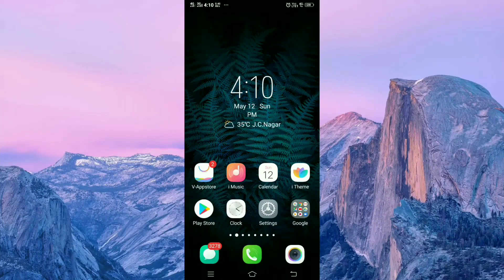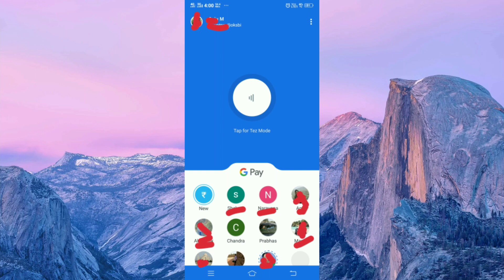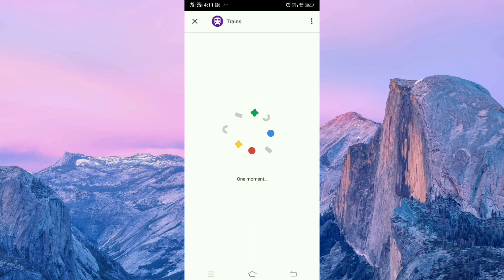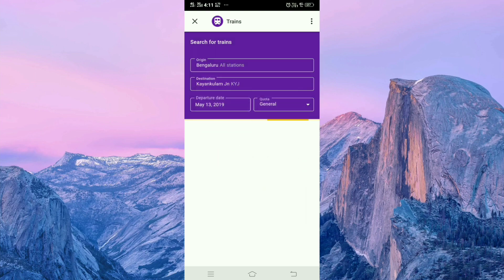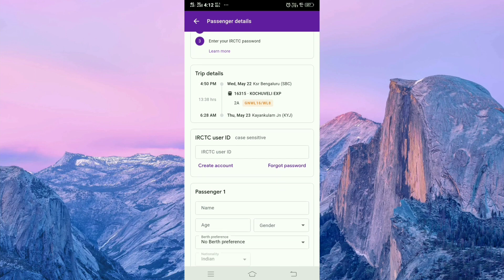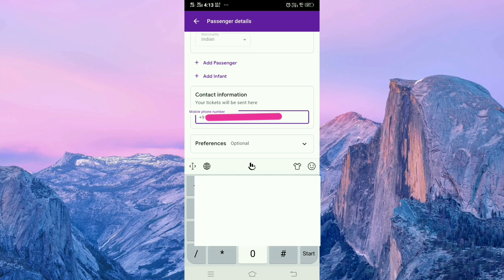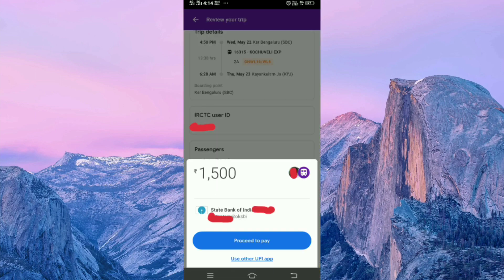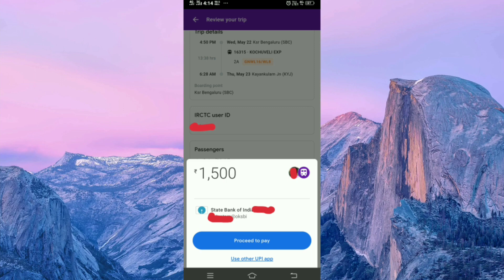How to Book Train Ticket Using Google Pay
Hello friends this video will shows you How to Book Train Ticket Using Google Pay.
Google Pay Se Train Ticket Kaise Book Kare | How to book train tickets online in Google Pay | google pay train ticket booking